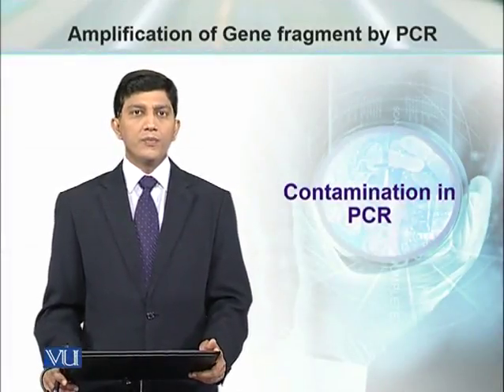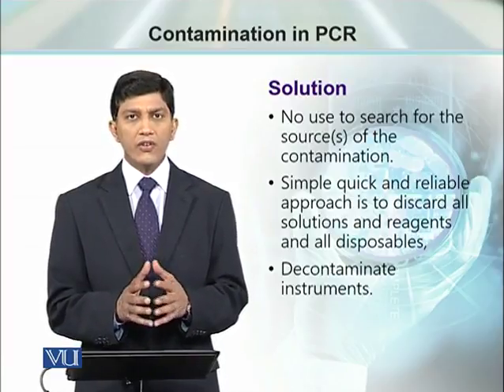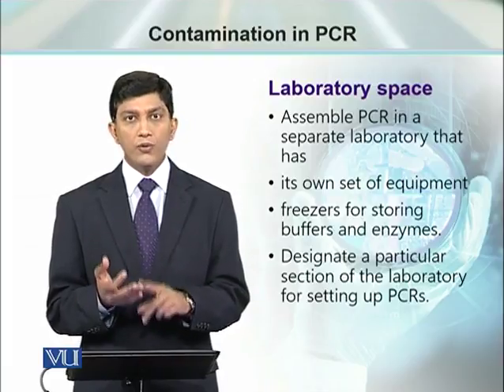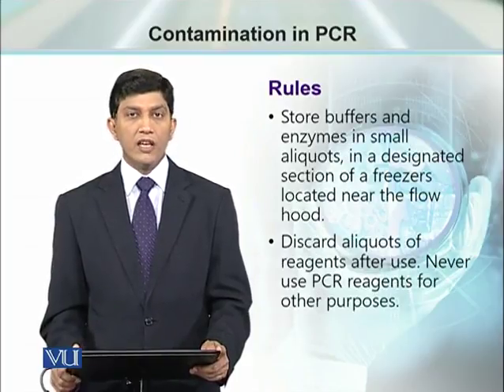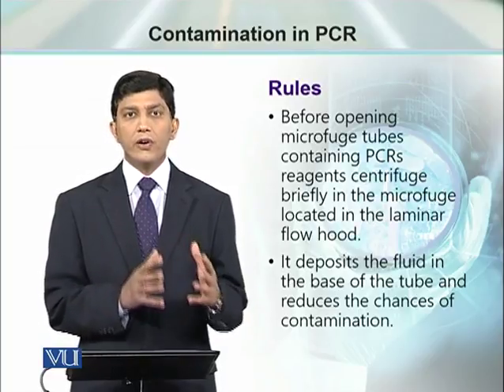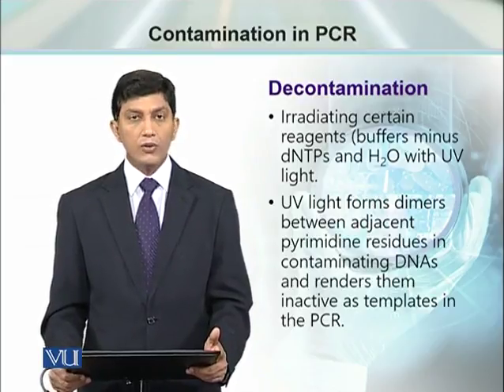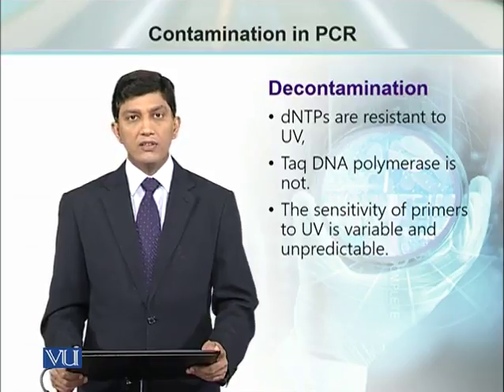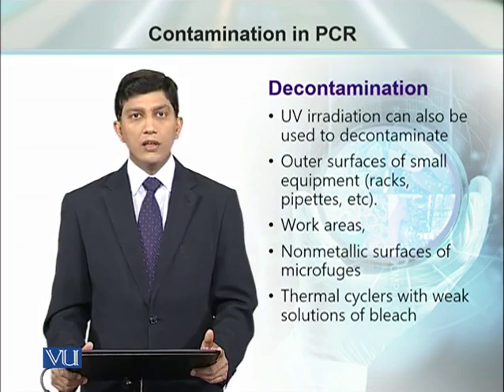BT734_Topic064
Topic: 64